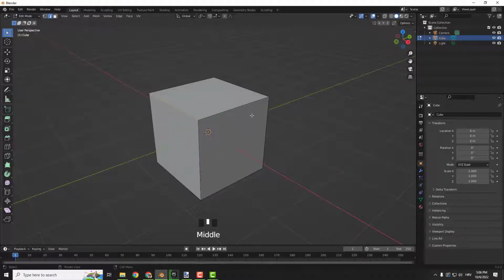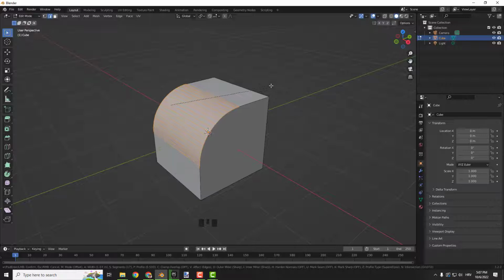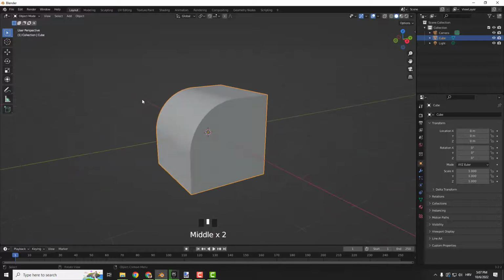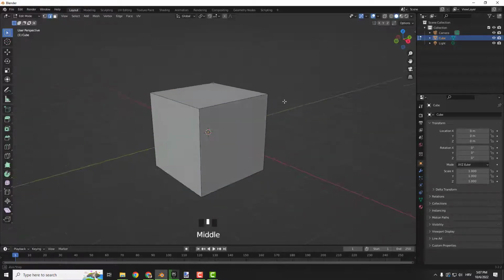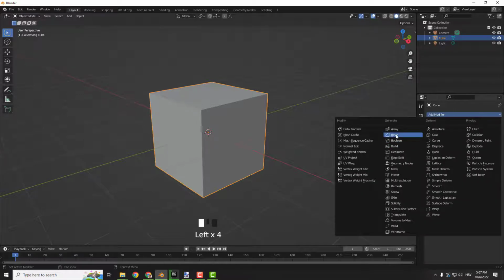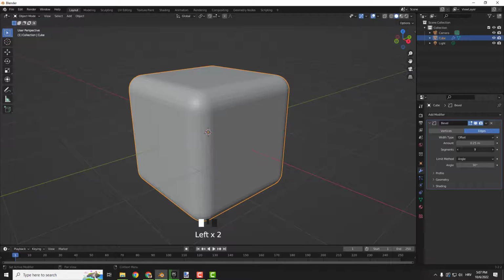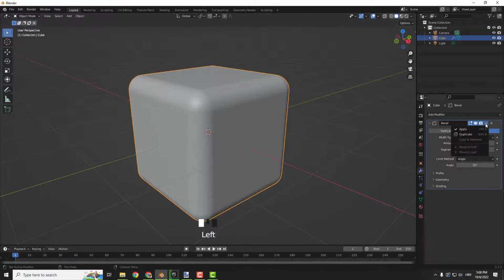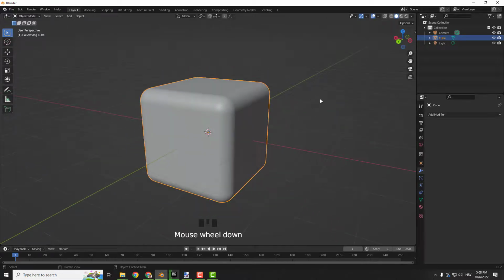Blender Tutorial: How to Bevel in Blender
Quick video on How to Bevel in Blender